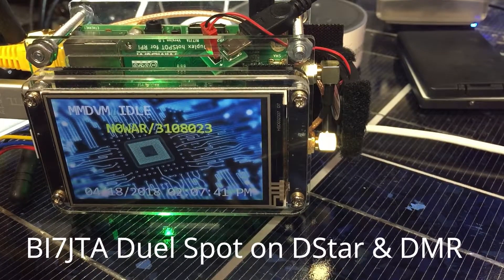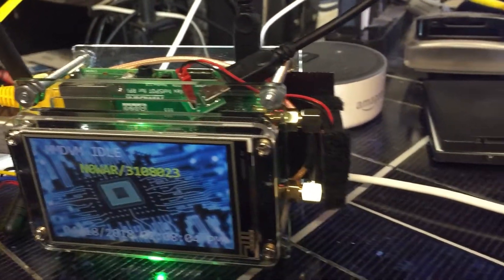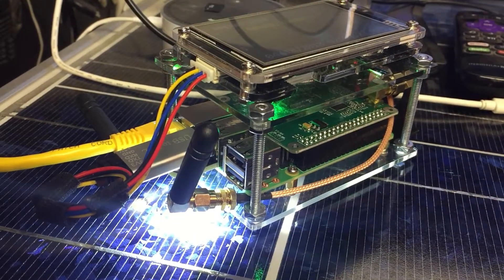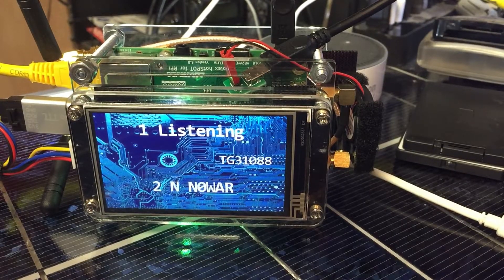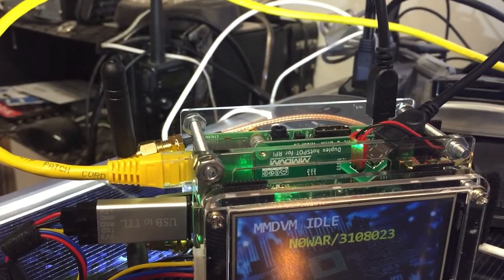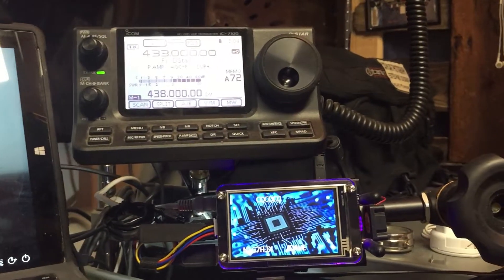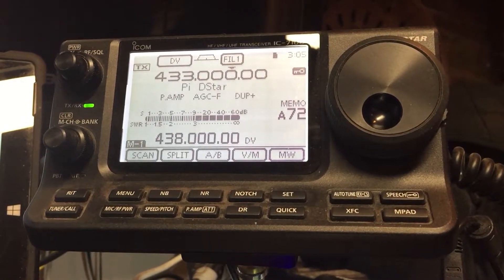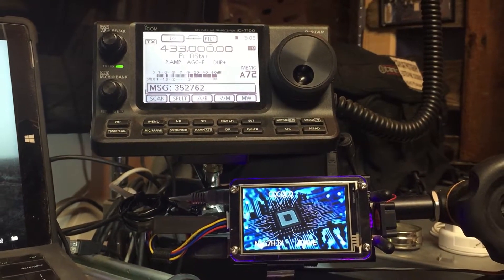Icom IC-7100 on D Star via Pi-Star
Duel Spot Blue Box from BI7JTA